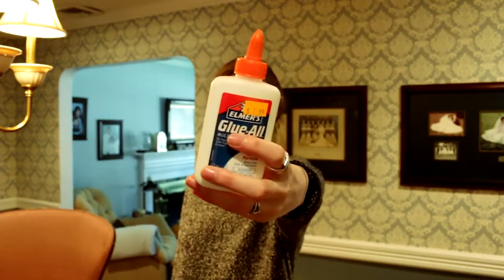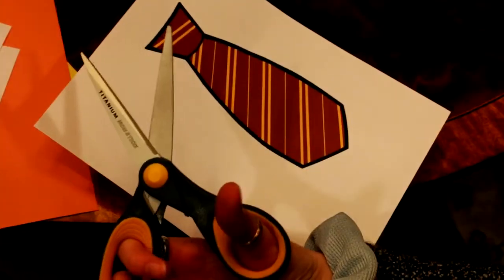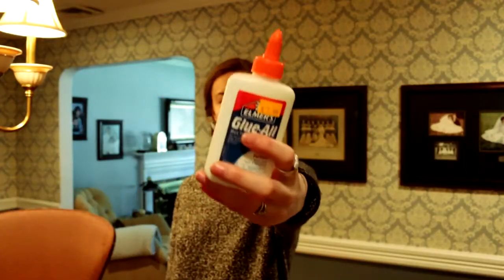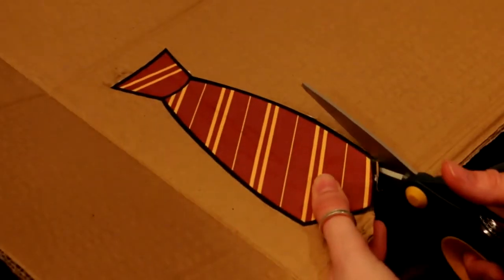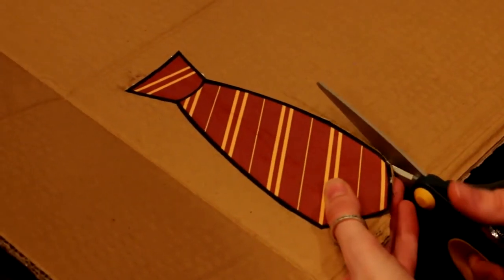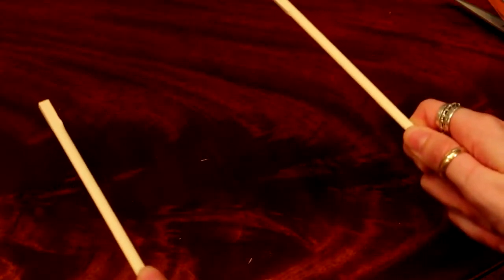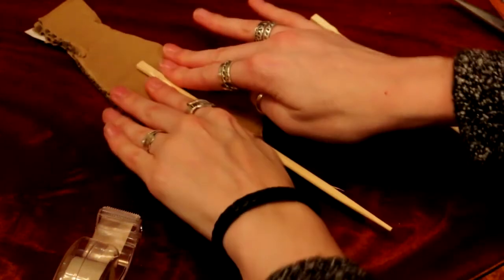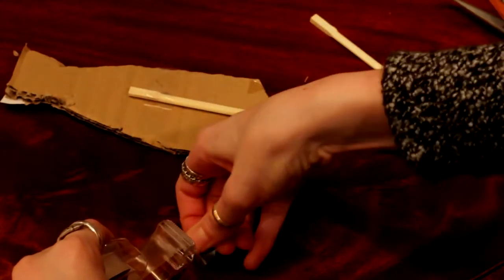DIY Harry Potter Photo Booth Props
Need a little something extra for your Harry Potter themed party? Try these quick and easy photo booth props.